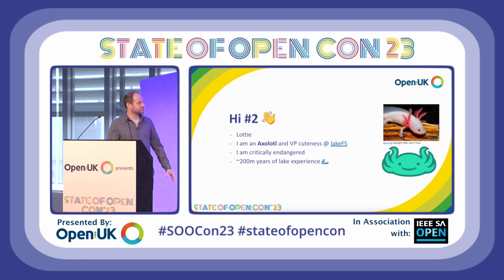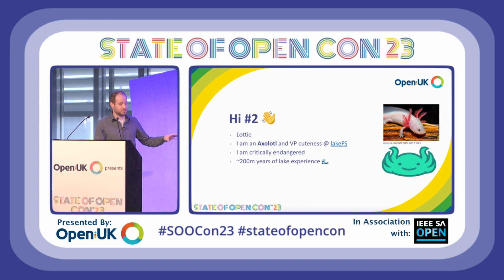Level Up Your Data Lake: to ML and Beyond | Oz Katz | SOOCon23 Open Data